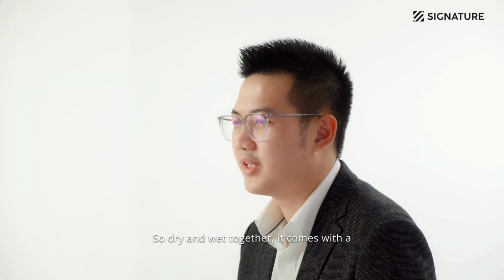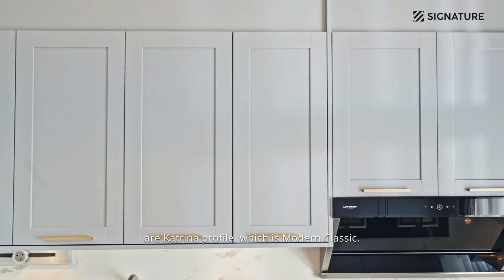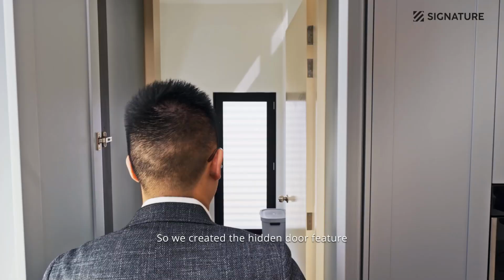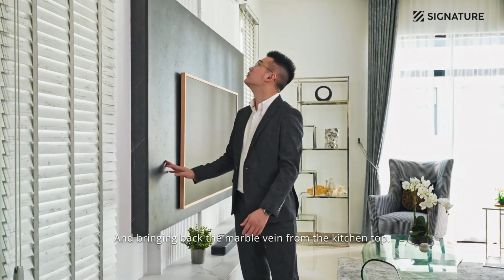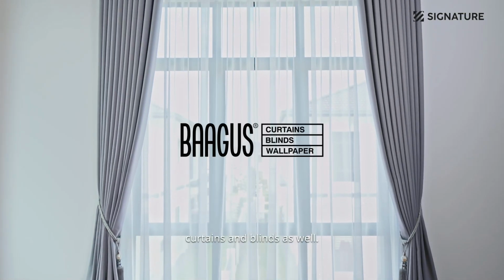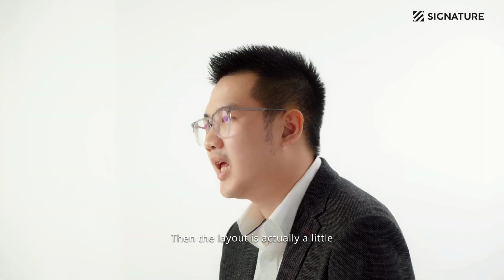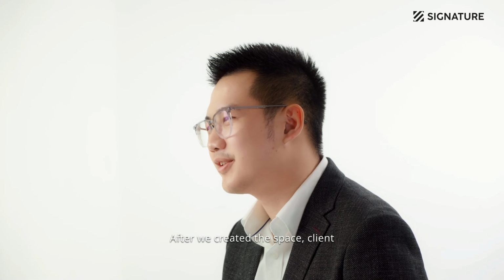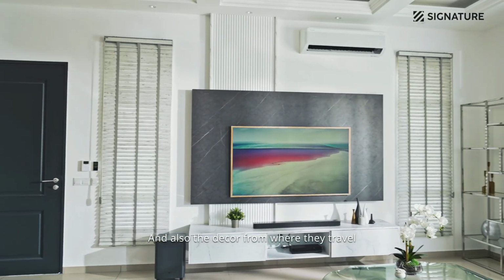Hidden Kitchen Door: Inside a Modern Classic Total Home Makeover | Signature Malaysia House Tour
Join us on an incredible journey as we transform an ordinary home into a stunning masterpiece! 🌿✨ Witness the breathtaking makeover of a living room, dining area, and kitchen, where modern elegance meets functional design.

From choosing the perfect furniture to implementing stylish decor, this video showcases every detail of our interior design process. Don't miss out on these amazing before and after shots! 🏡